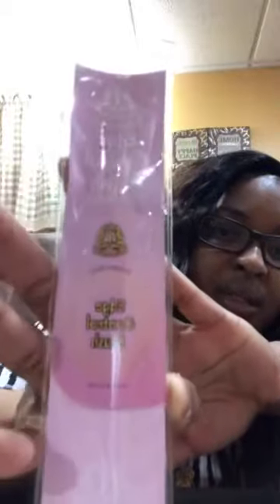ModelModel Passion Meadow Wig | Katya Milan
This is my first youtube video I was having a nose bleed please excuse me putting my face all in the camera lol .